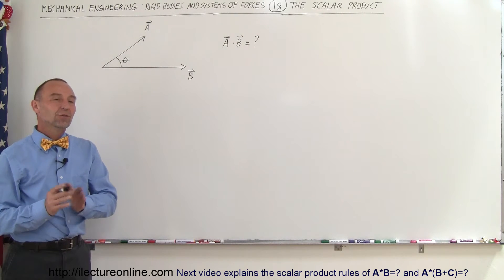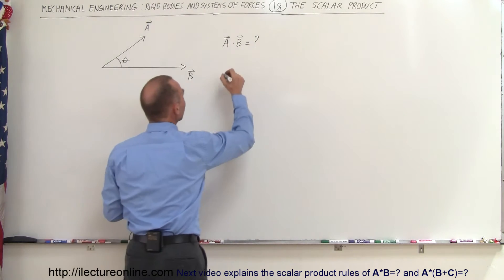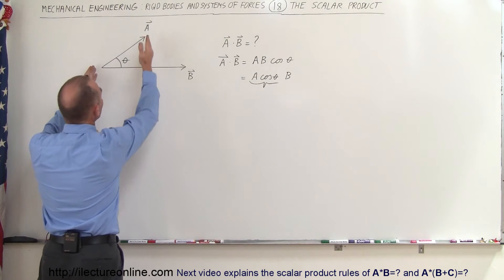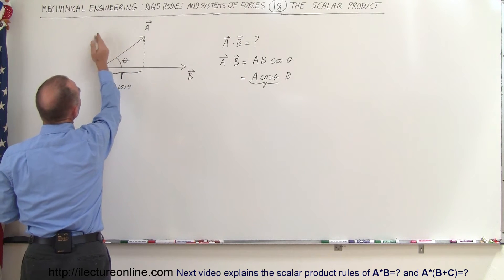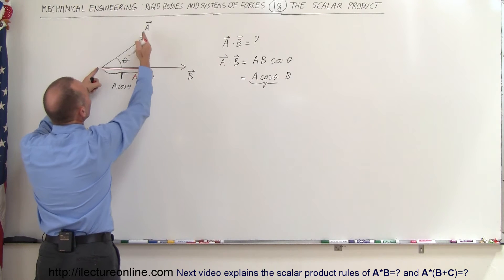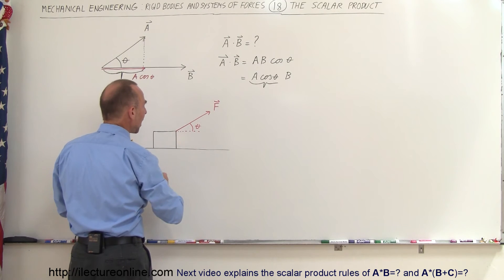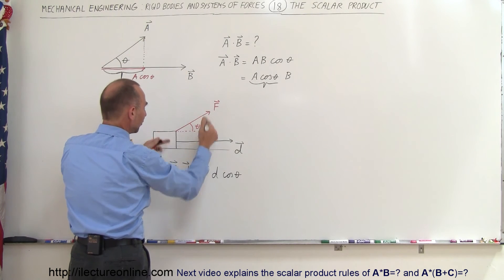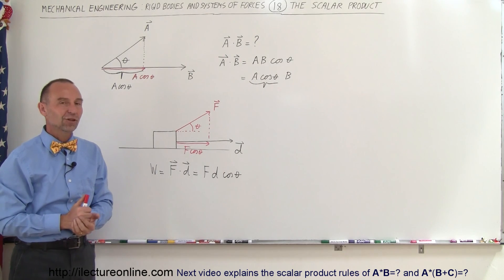Mechanical Engineering: Rigid Bodies & Sys of Forces (18 of 47) What is a Scalar Product?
In this video I will define and explain scalar product and its applications.